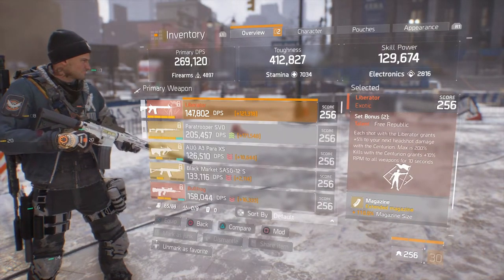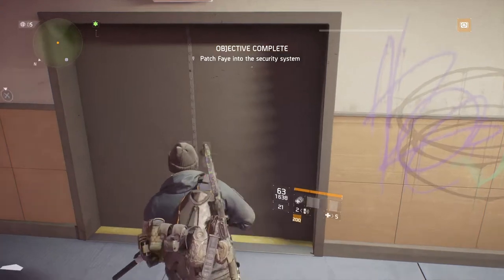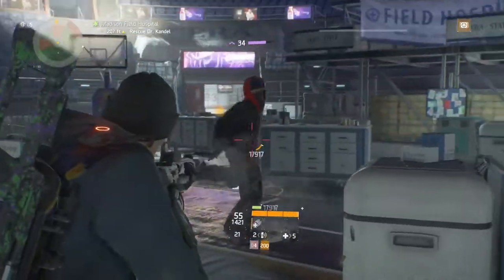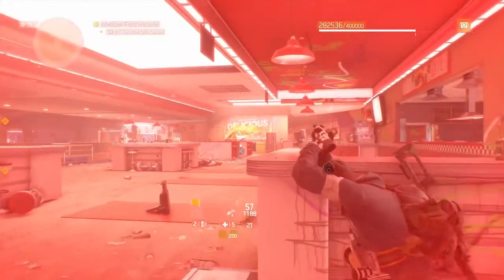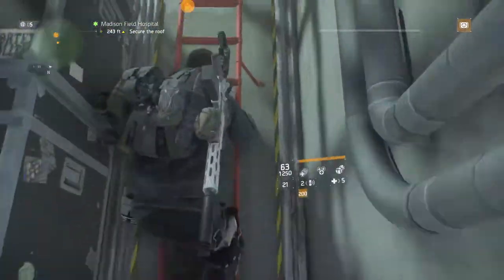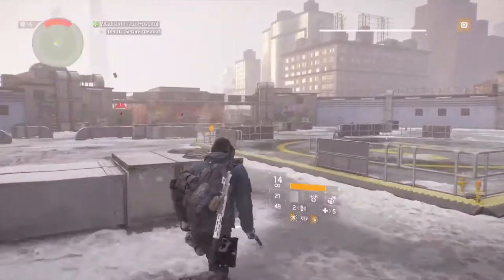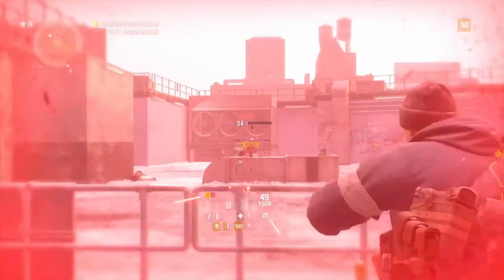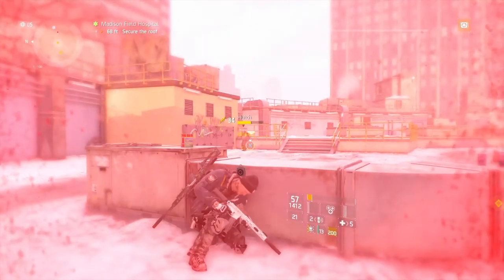The Division - Free Republic Review [ Liberator + Centurion ]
Here is my take on the exotic talent Free Republic from pairing Liberator + Centurion